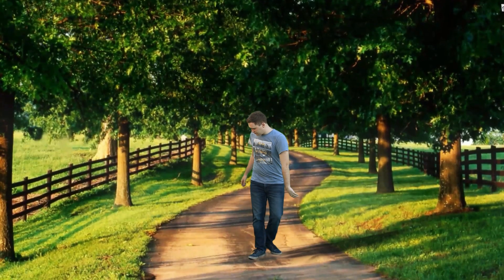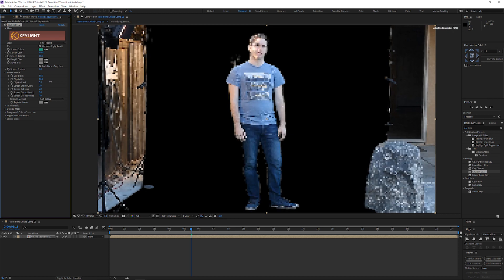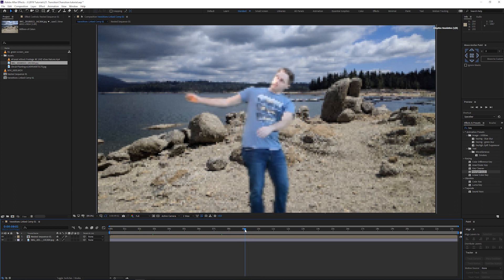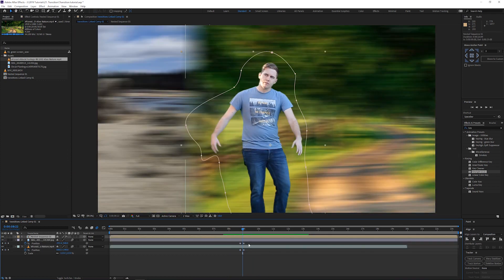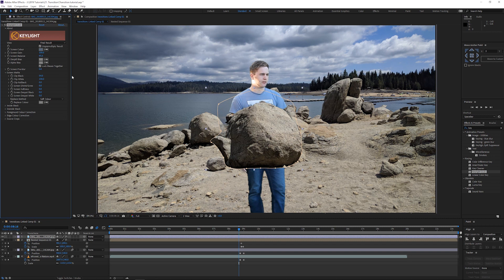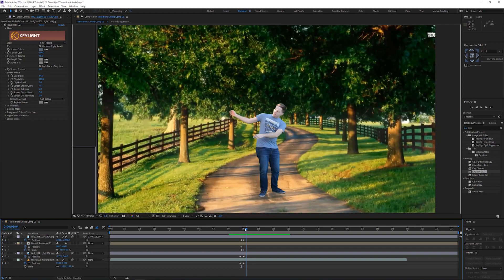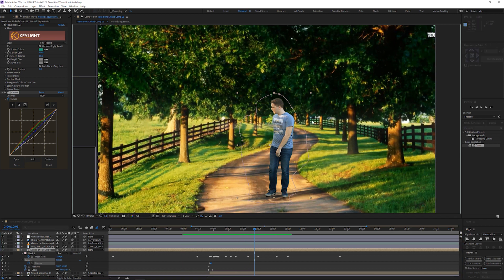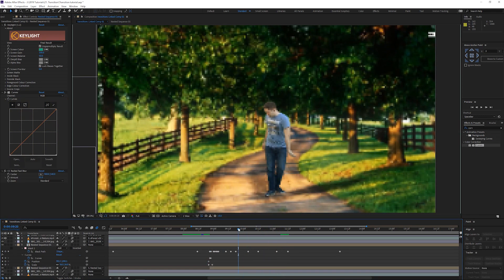Crazy Green Screen Transition | After Effects Tutorial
►▶ Don't have time to create a transition by yourself?

Learn how to do a green screen transition from one scene to another. This crazy transition tutorial will teach you so much and leave you fired up to make more transition effects for your videos! Hopefully, this will give you inspiration for other transition effects and how to key a green screen.

                                               𝙊𝙍

Become a professional Filmmaker, Editor, Director, streamer, or Entrepreneur!

• I consistently upload filmmaking tutorials, video editing tutorials, streaming tutorials, entertainment, and how to build your brand.

👨‍👨‍👧‍👦👥 Social Media!

1. Hip Hop Rap Instrumental (Crying Over You) - Chris Morrow 4 (Free Copyright Music).mp3

🔴 Use Tubebuddy to learn more about a video or channel right from youtube:

🎥 Sell your stock footage & videos on multiple sites at once all set up from one site with ease: